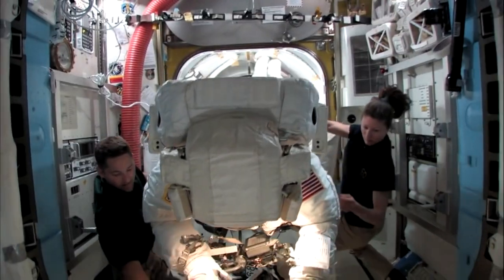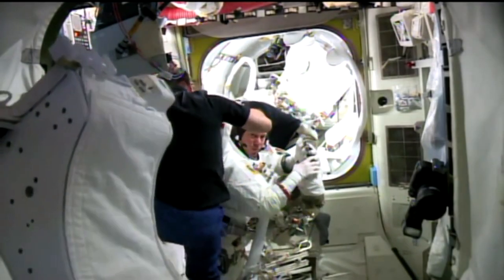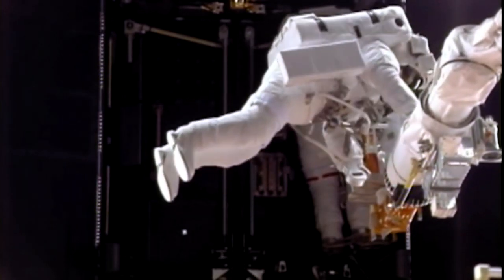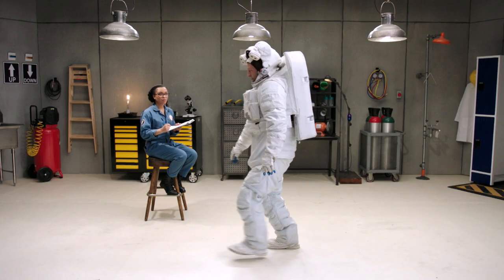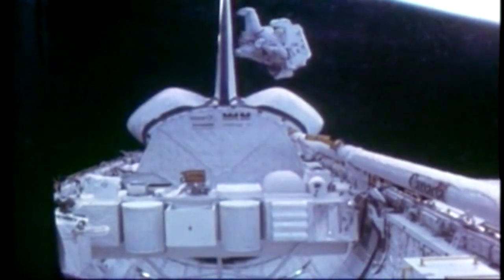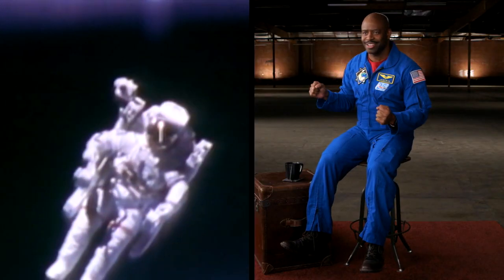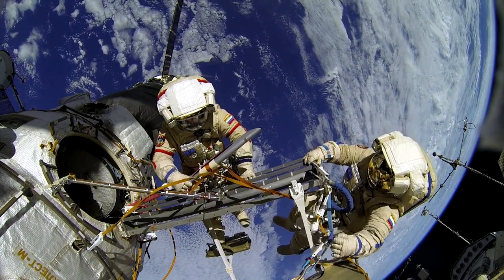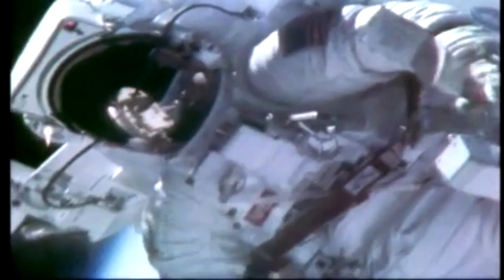How Do Spacesuits Work? | How To Build Everything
A spacesuit is designed to keep astronauts safe in the vacuum of space, and its main secret is low pressure.